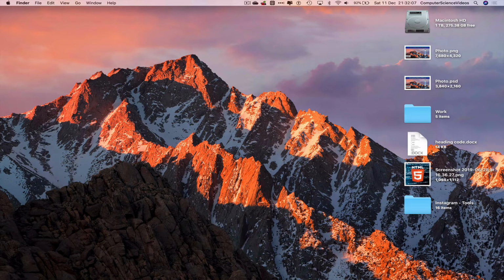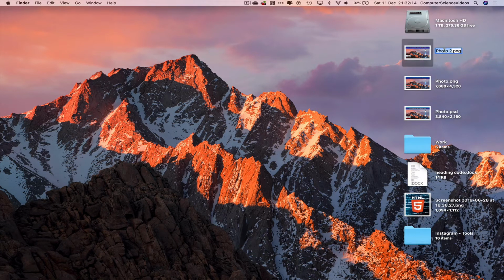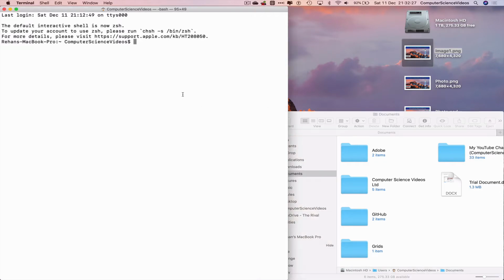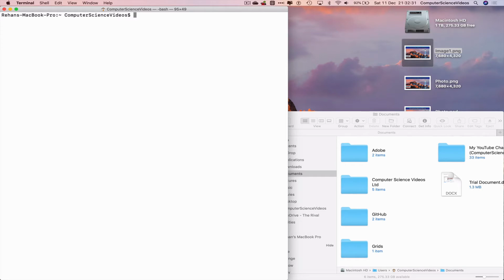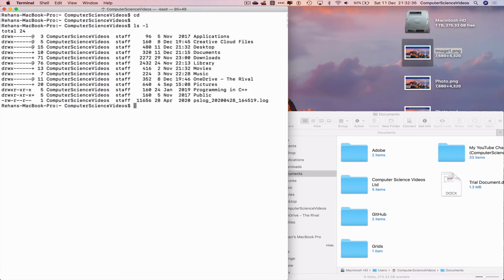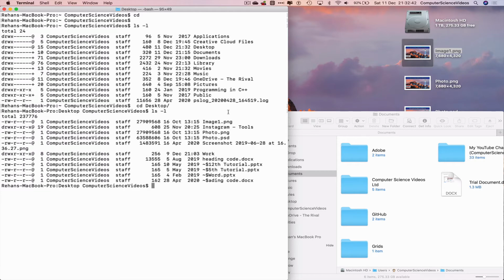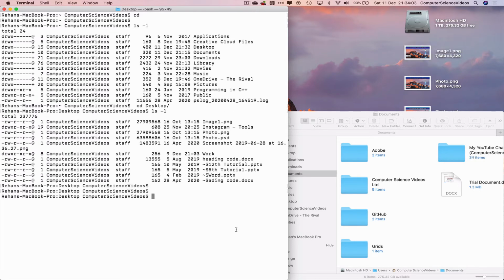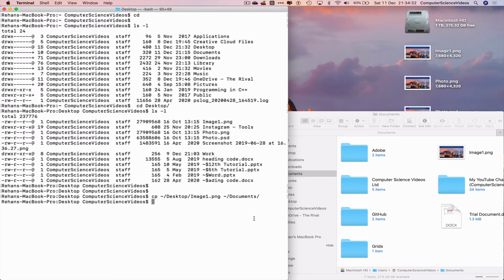How to COPY an Image from One Place to Another Using Terminal Commands - Basic Tutorial | New